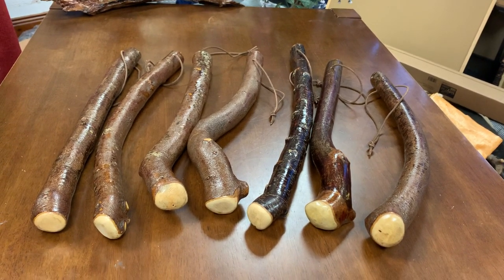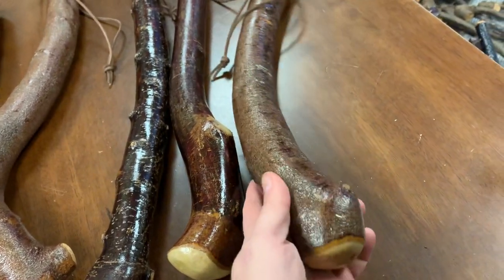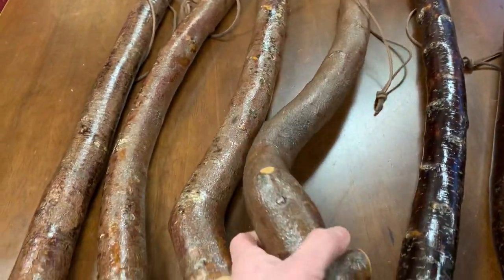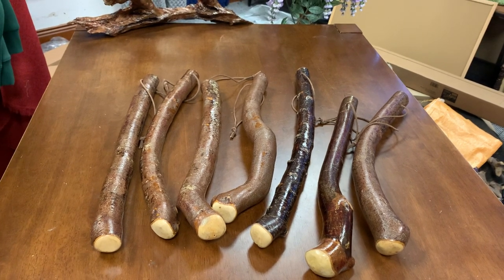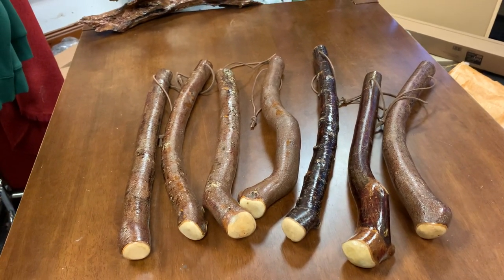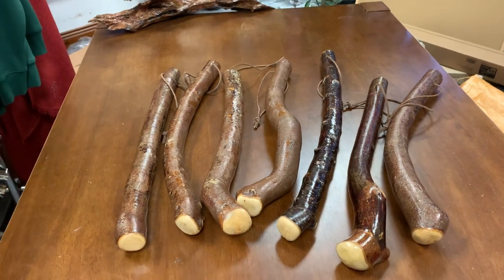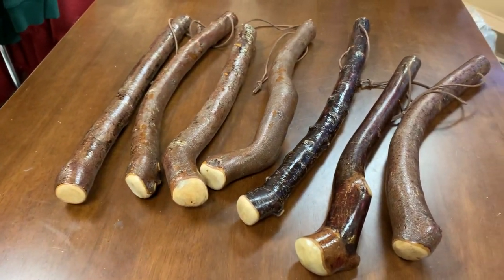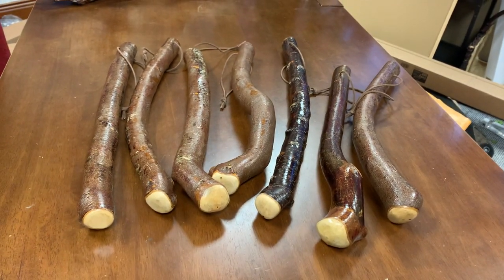7 Blackthorn Cudgels by McCaffrey Crafts